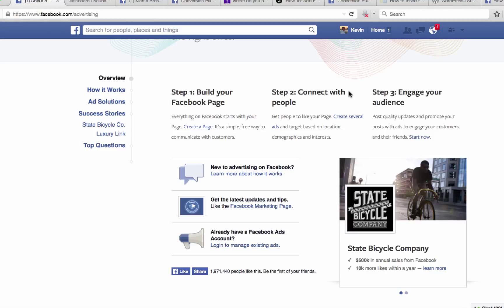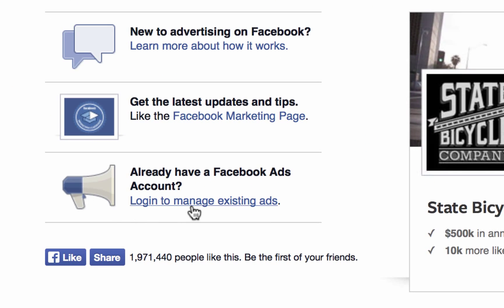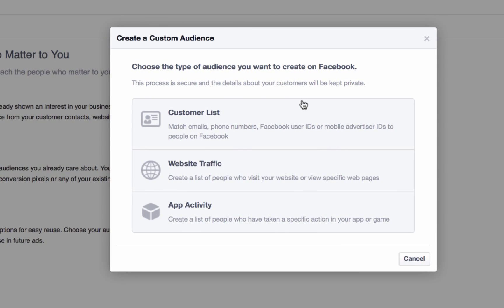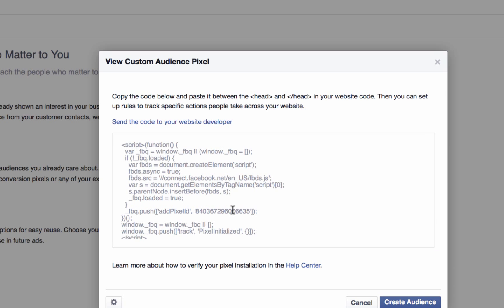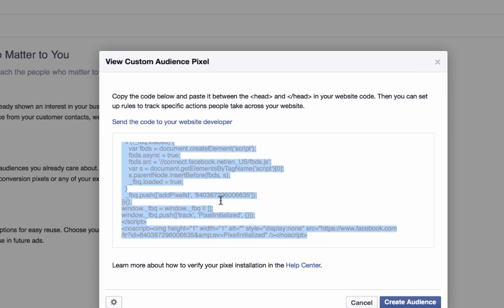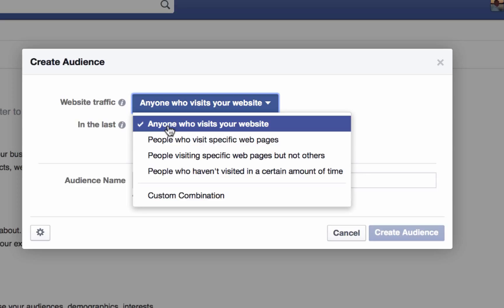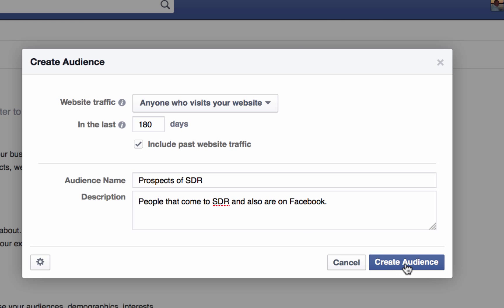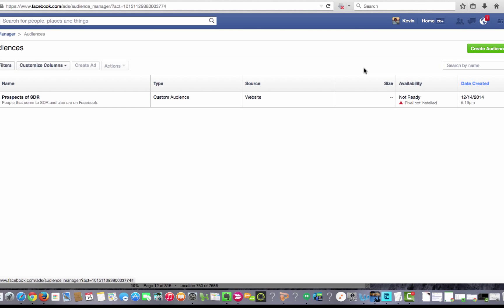Getting the Facebook Conversion Pixel to add to a Website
Getting the Facebook Conversion Pixel to add to a Website  so we can start re-targeting with Facebook Advertising.
Part of Martin Brossman's class on Facebook Advertising for Small Business.